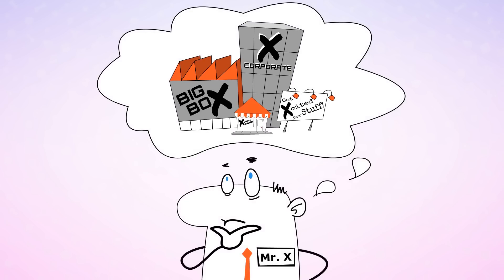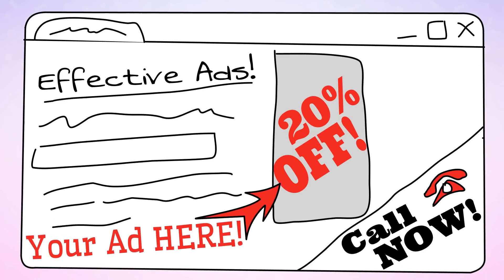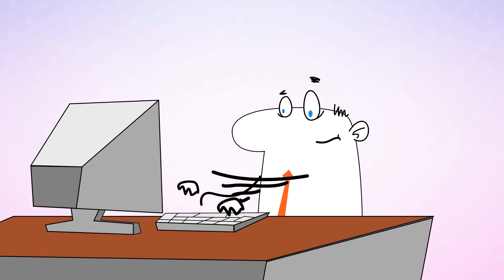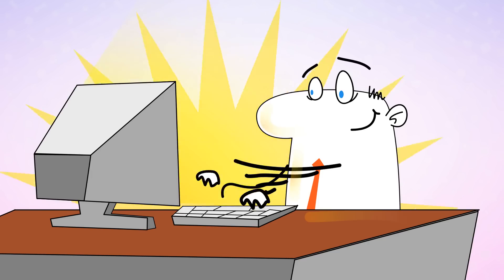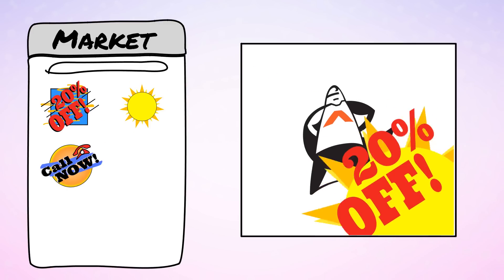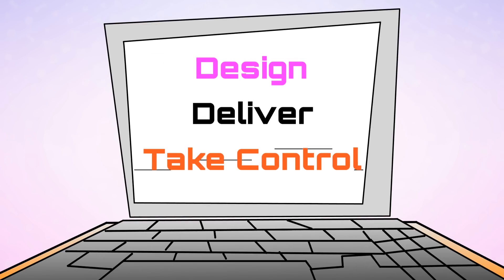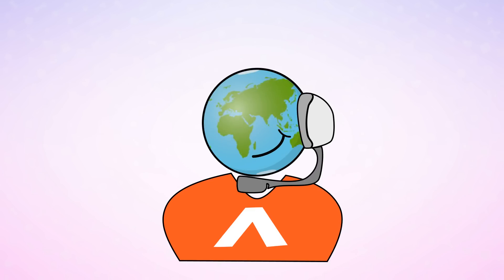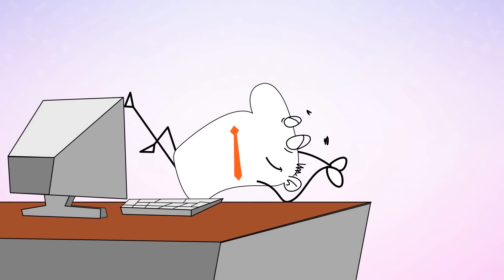Animatron - Banner Ad Explainer Video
Huzzah! Animatron's Banner Ad Landing page Explainer Video is here! Learn all about building your very own Banner Ads in our Editor, today!
HTML5 Banners created in Animatron are fully compatible with Google Adwords!